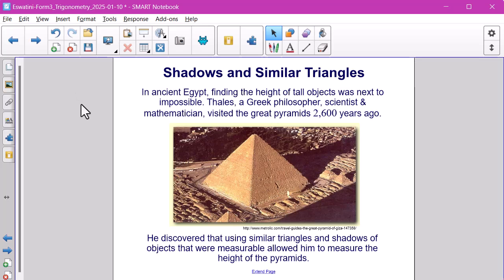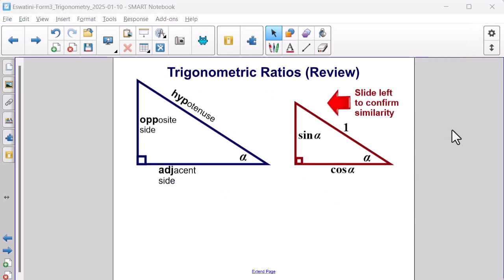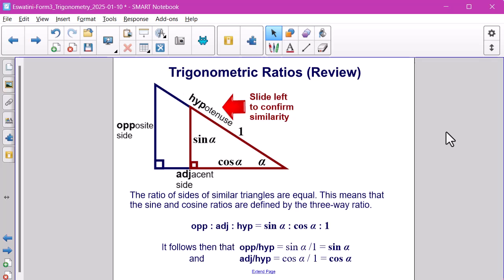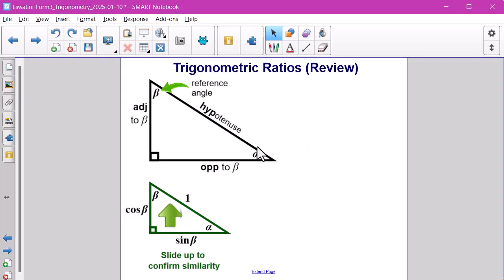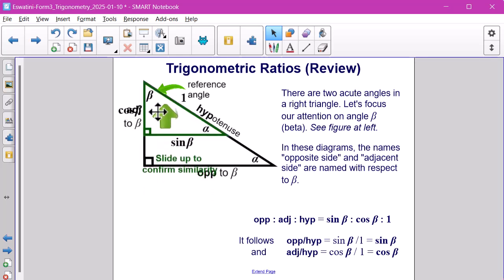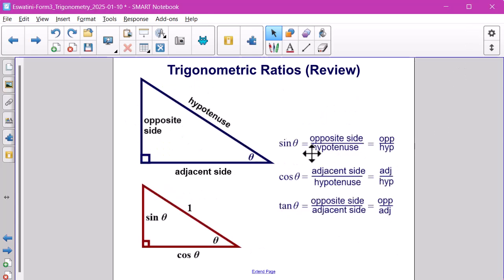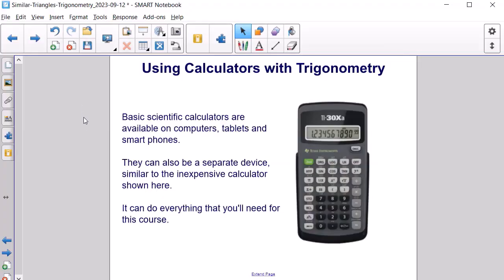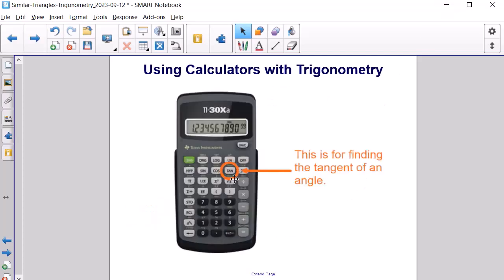Similar Triangles and Trigonometric Ratios